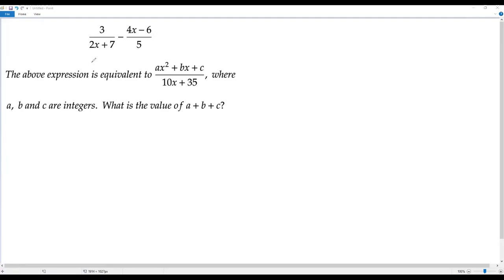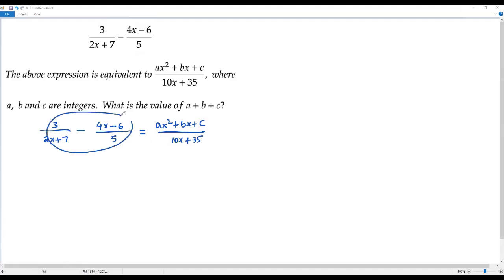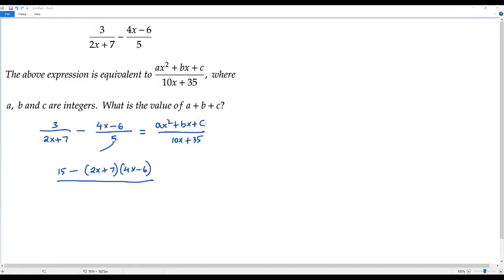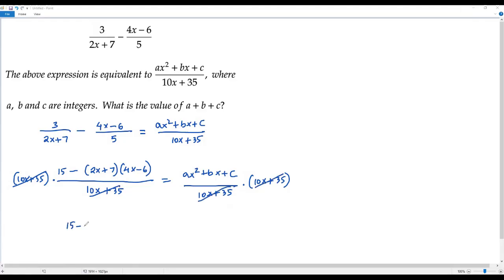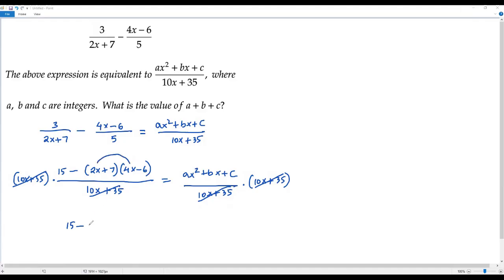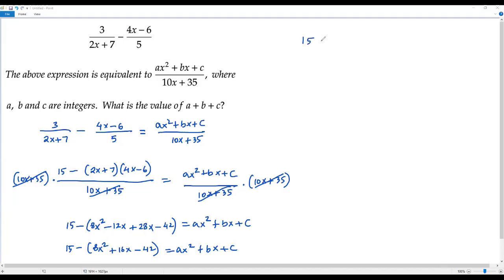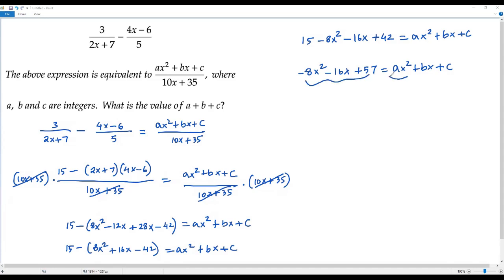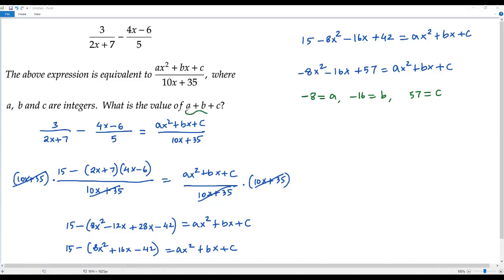SAT Math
3/(2x + 7) - (4x - 6)/5

The above expression is equivalent to (ax^2 + bx + c)/(10x + 35), where a, b and c are integers. What is the value of a + b + c?